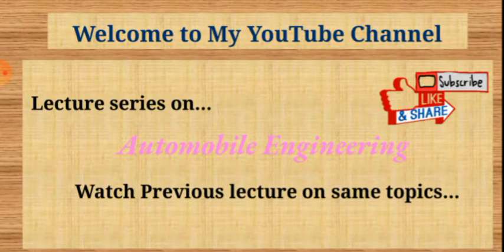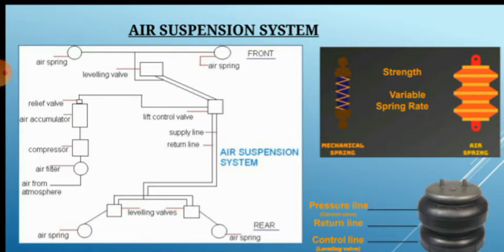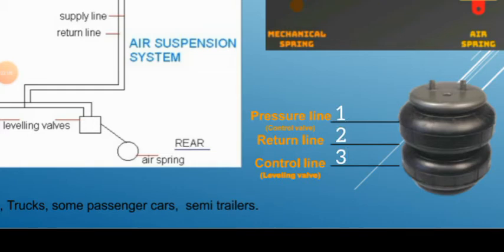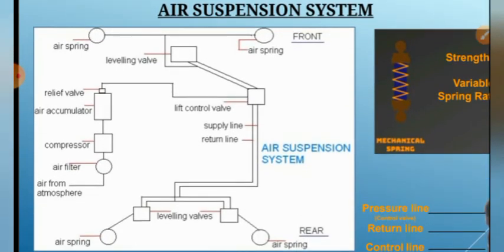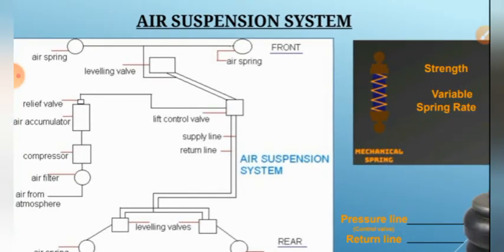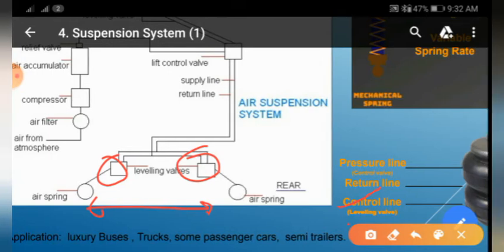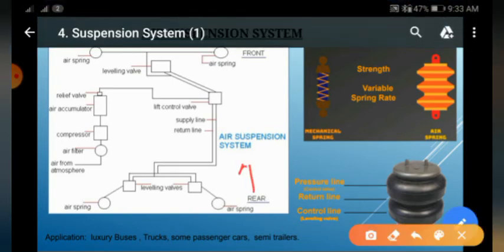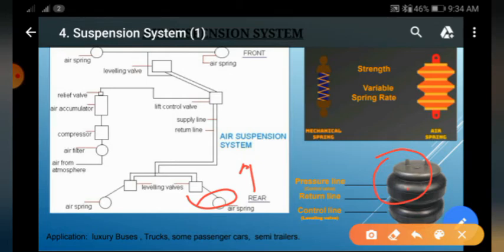Air Suspension System | Construction & Working | animation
Hello Friends..

Welcome to Lecture series of AUTOMOBILE ENGINEERING,
In this video i am going to explain Construction, Working of *Air Suspension System*

Link for  Automobile Engineering Topics.

*-BE HAPPY* 😊